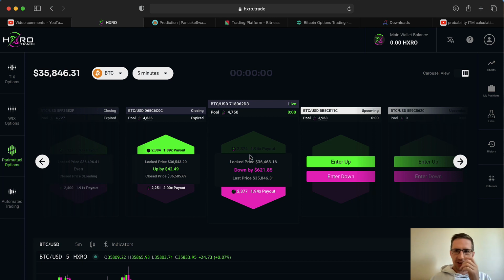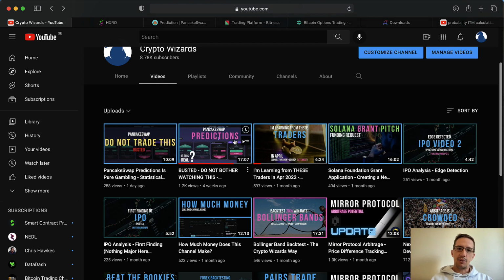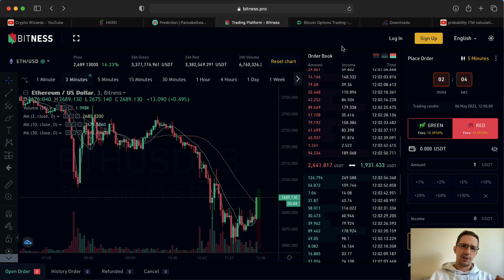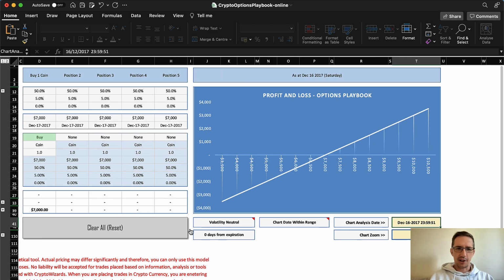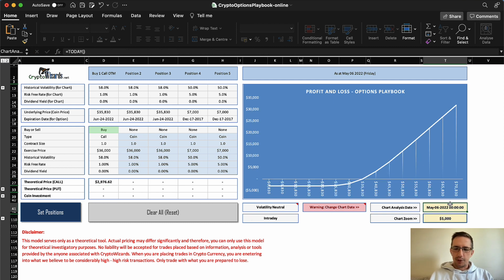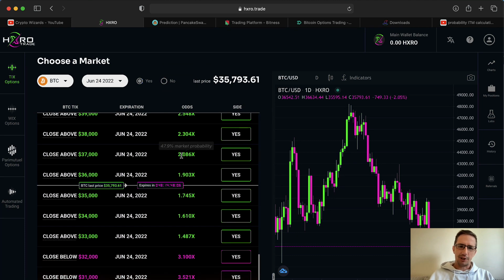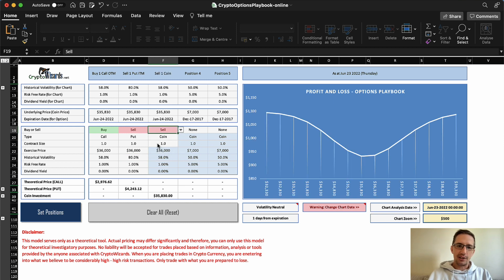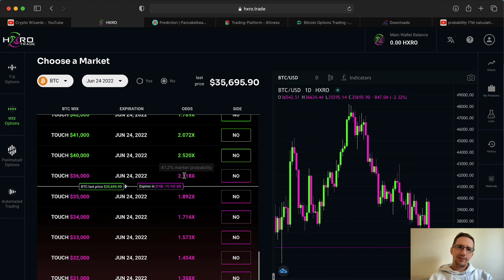HXRO vs PancakeSwap Vs Bitness - Comparison of the Crypto Options Platforms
Let's talk about how HXRO compares with PancakeSwap Predictions and Bitness based on the request form Diego. You might find this an interesting watch if you are interested in Options Arbitrage too.

HXRO Options
PancakeSwap Predictions Options
Bitness Options